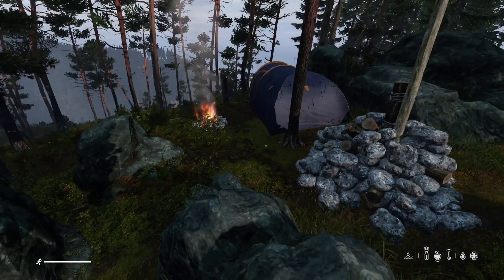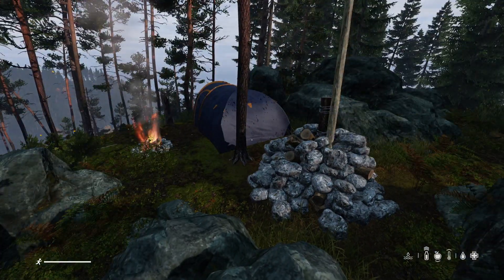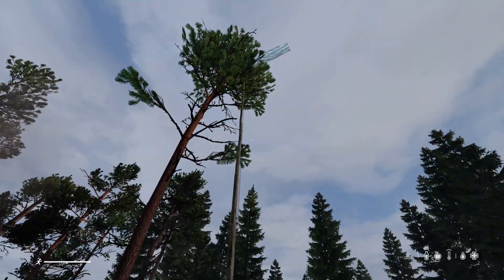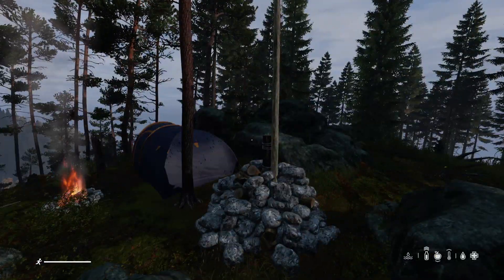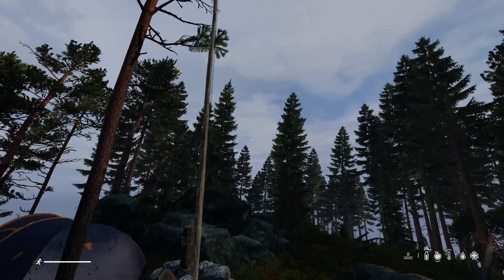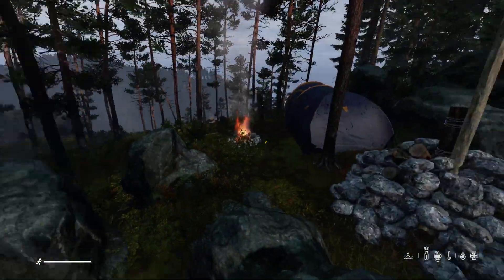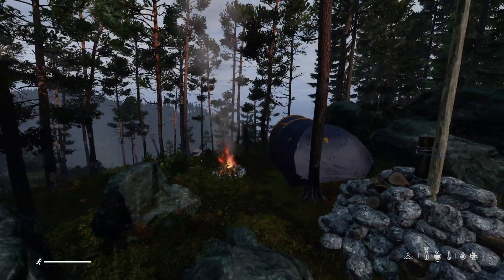My mountain top refuge DayZ style